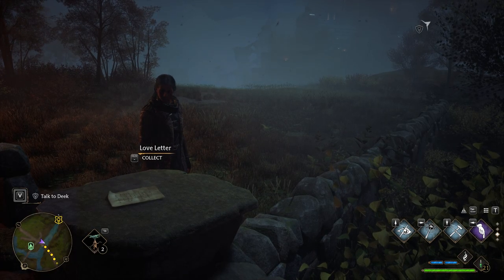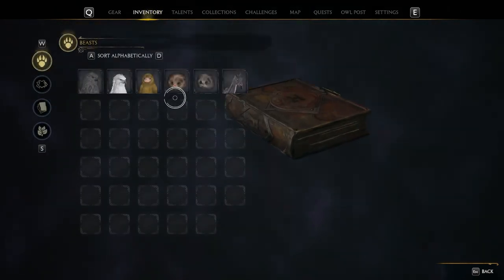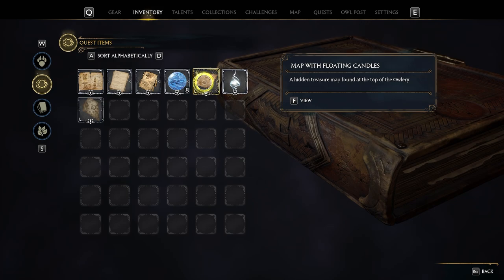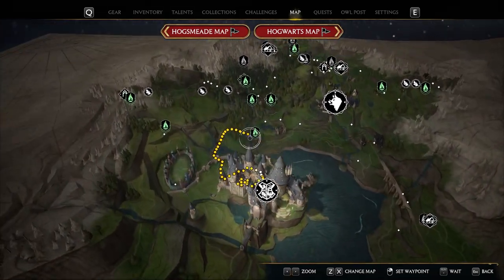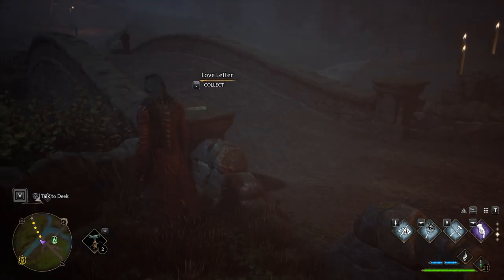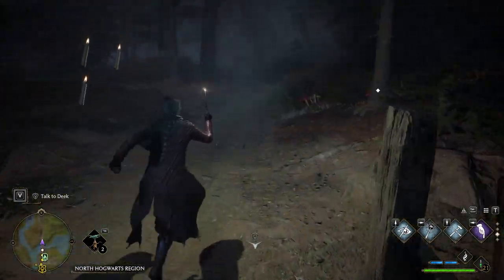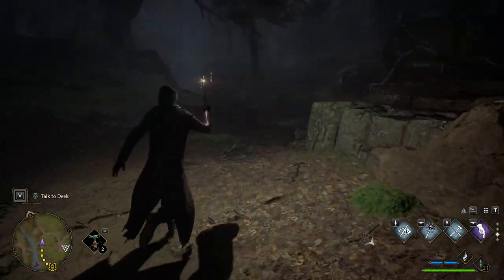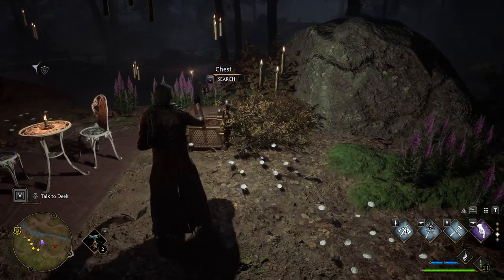Hogwarts Legacy Ghost of Our Love Treasure Map and Location